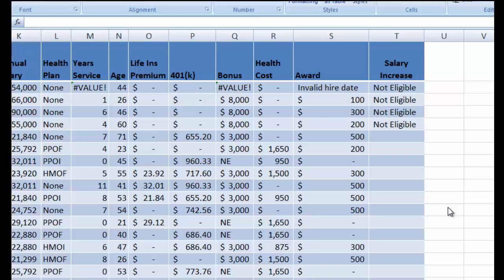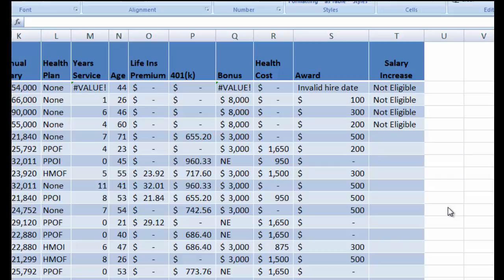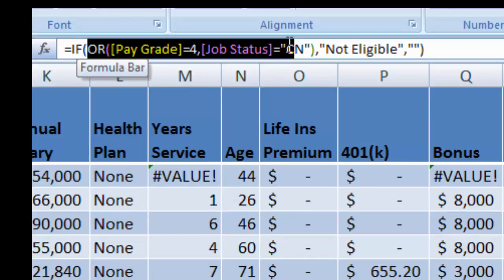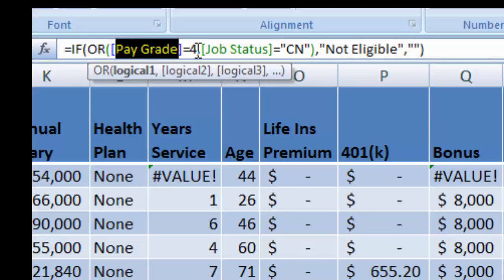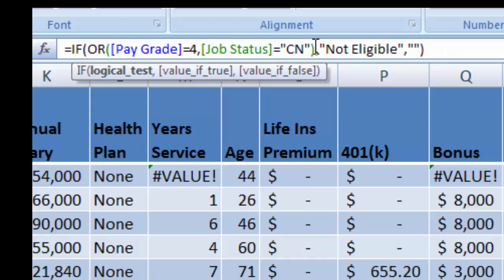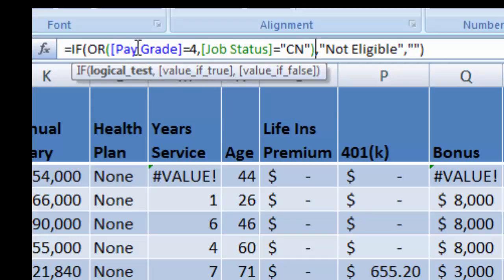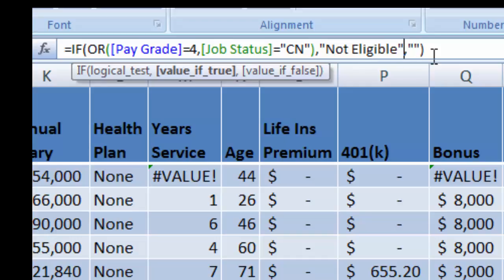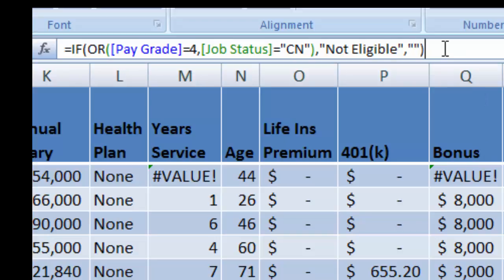MS Excel Nested IF and OR Functions